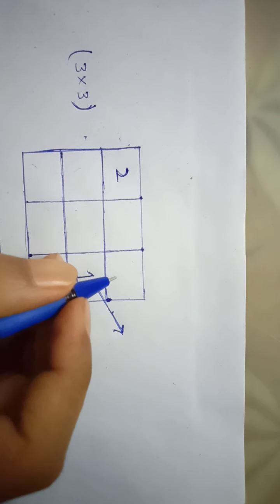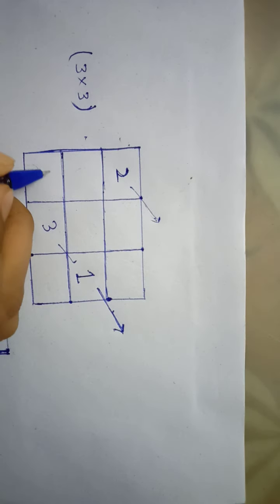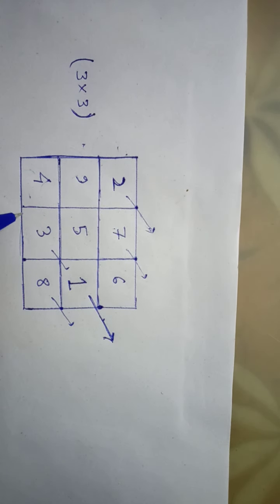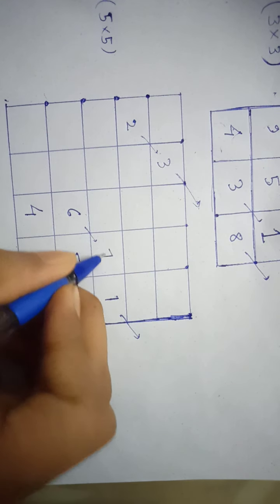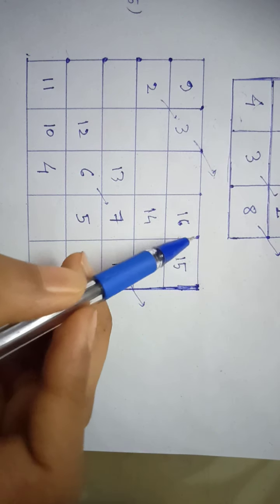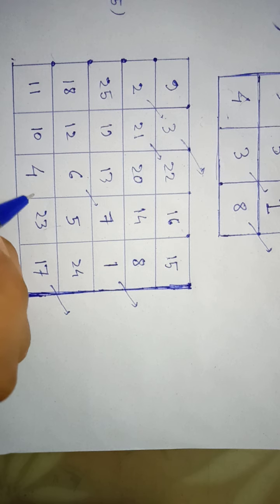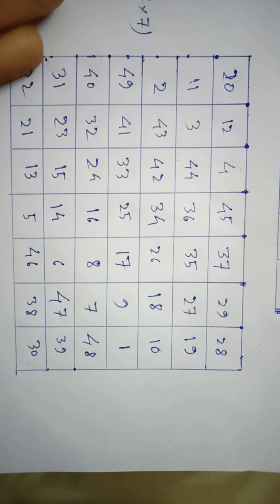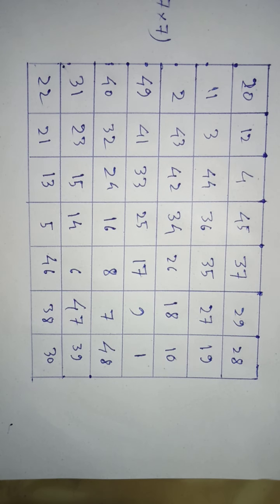Math puzzle by Pritish .